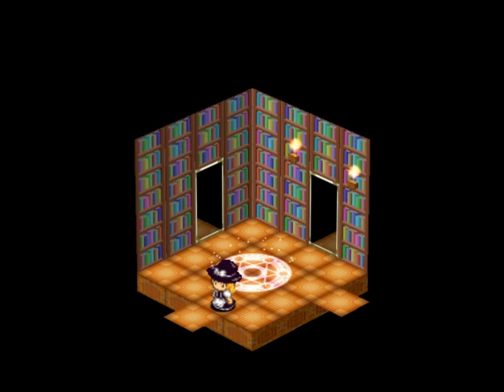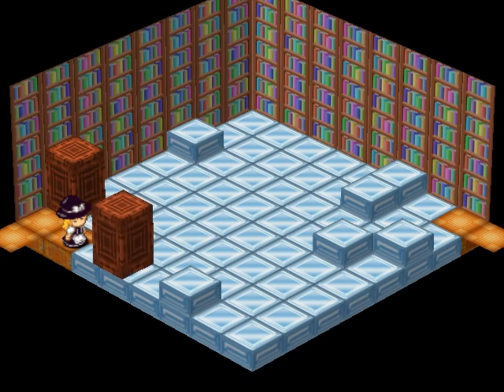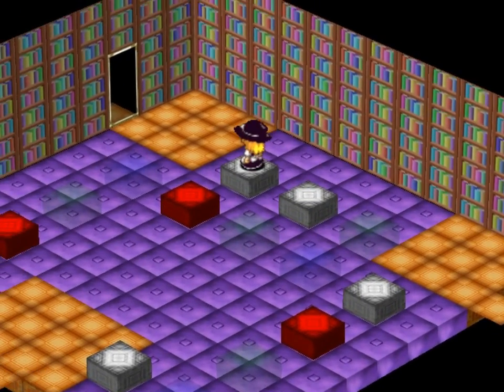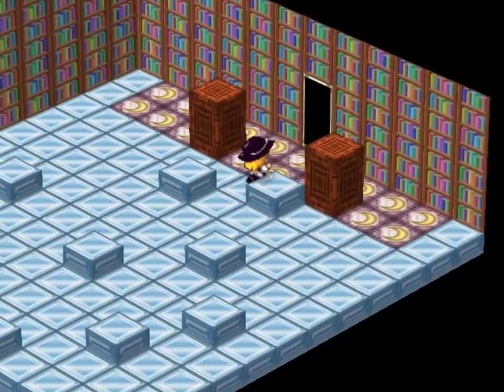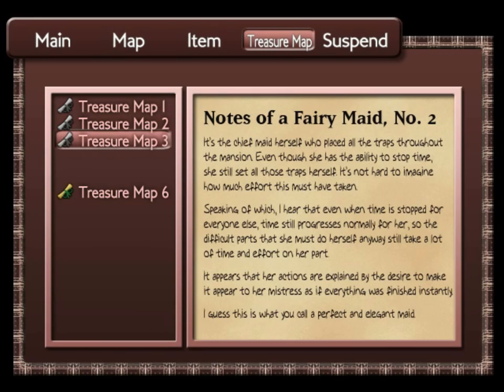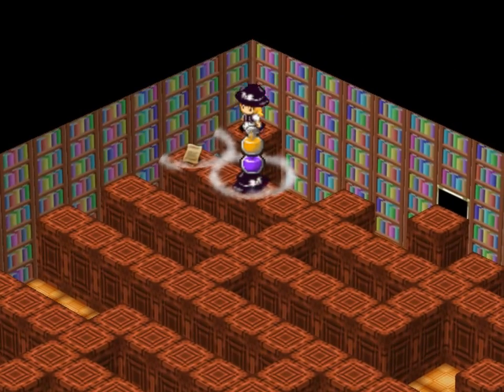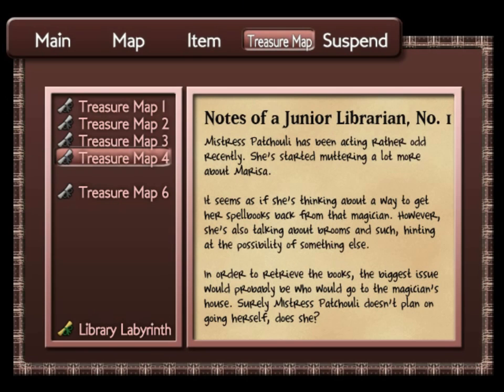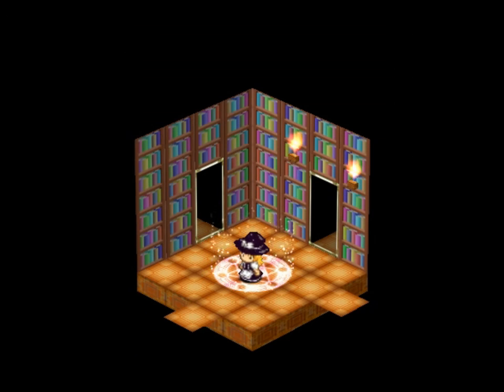Let's Play Maristice [7] shoes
Just about wrapping up the library, really.